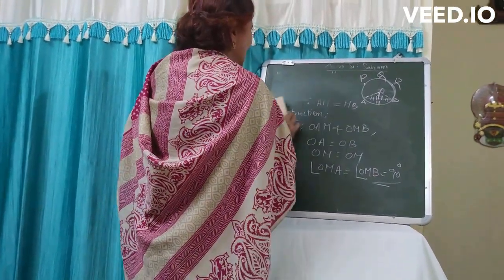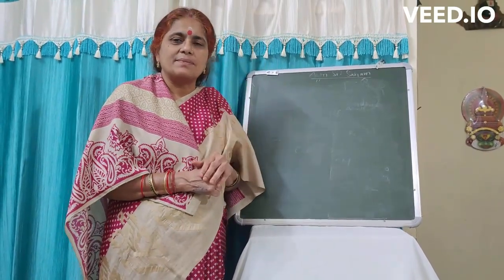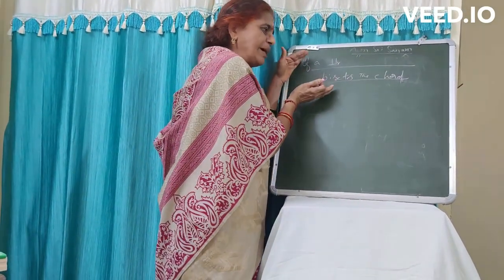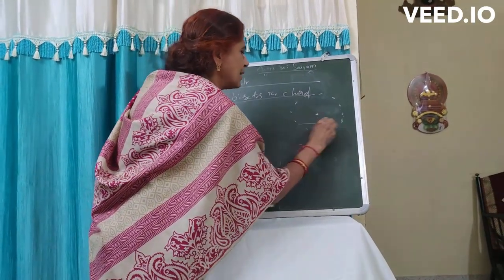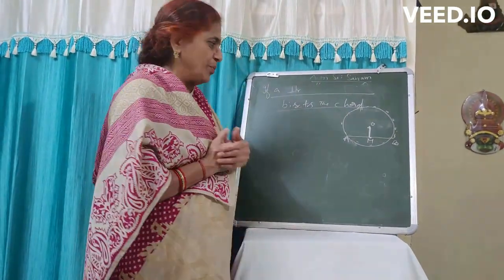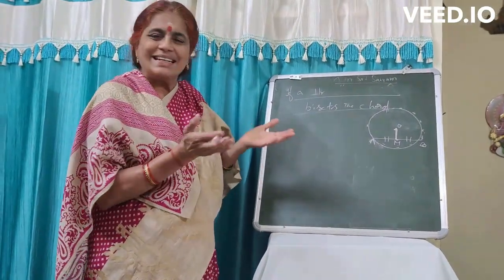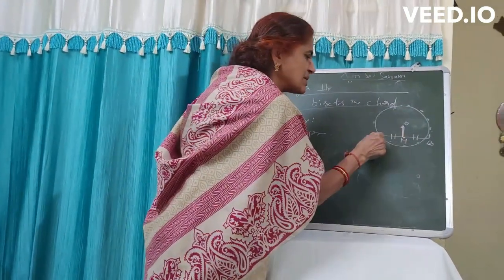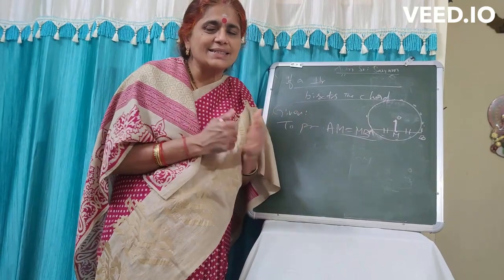How to prove theorems in geometry? Part- 2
Geometry is one of the branches of mathematics that develops power of reasoning among students. But to develop reasoning among the students it is necessary to adopt suitable methods of teaching. Analytic method of teaching helps in developing reasoning power among students. Therefore we should start geometry teaching with analysis and conclude with synthesis. Analytic method enables the students to understand the statement of the theorem and convert the statement into the figural form. It also enables in selecting appropriate construction improving the theorem. therefore students will be having thorough understanding of every step in proving the theorem.